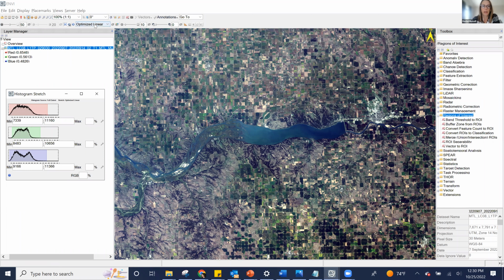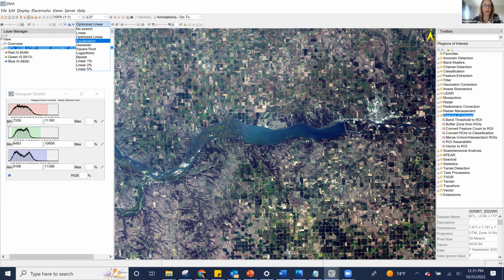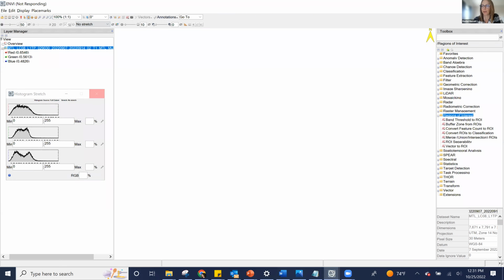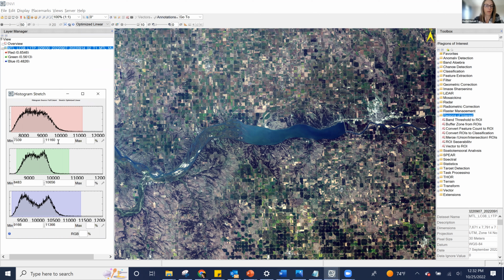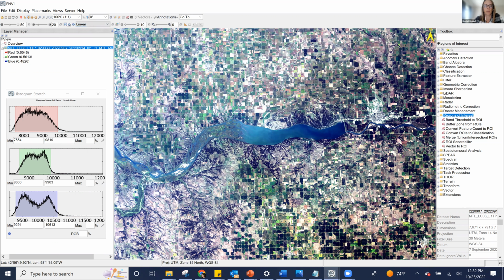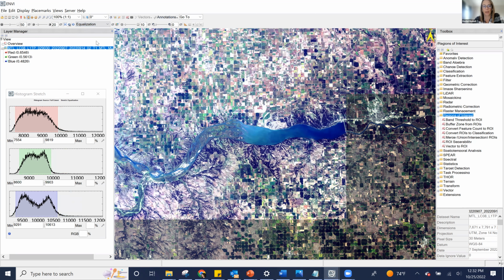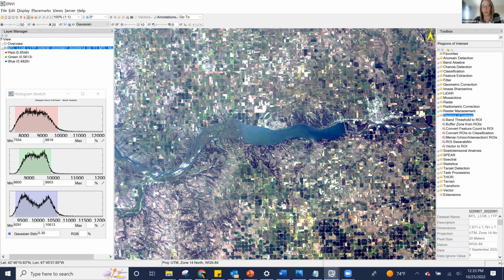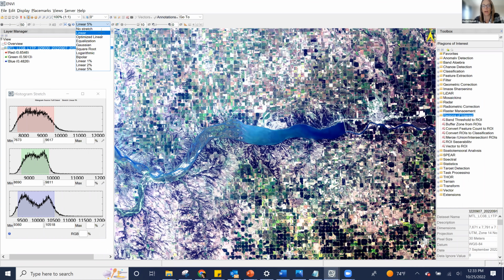GISG 131: Image processing mini-lecture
A little bit of explaining what's on the slides..